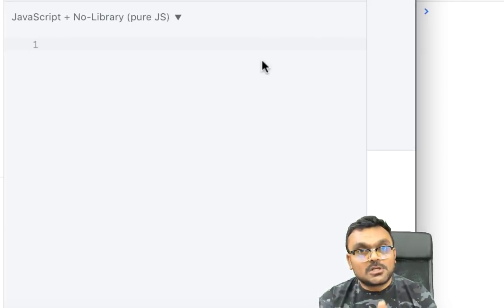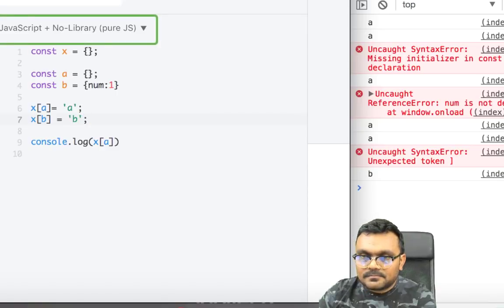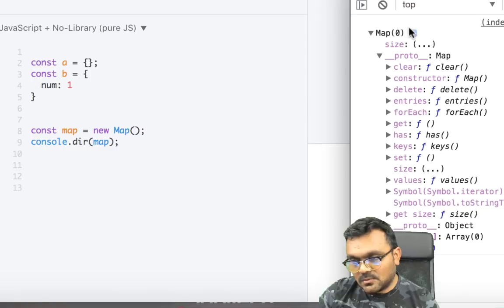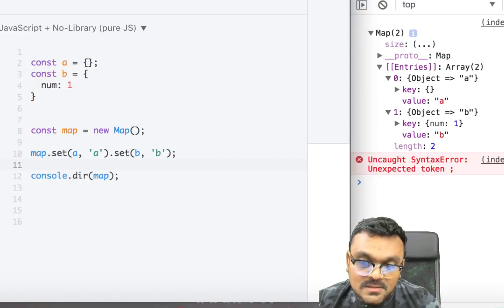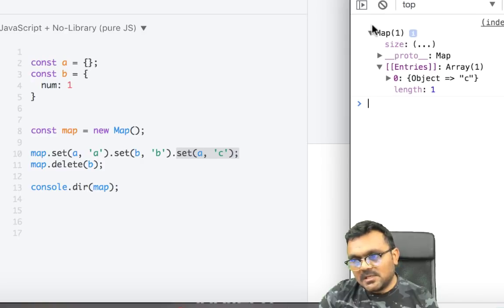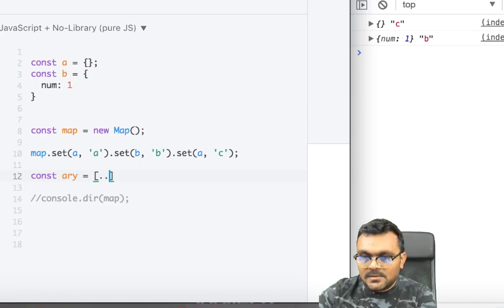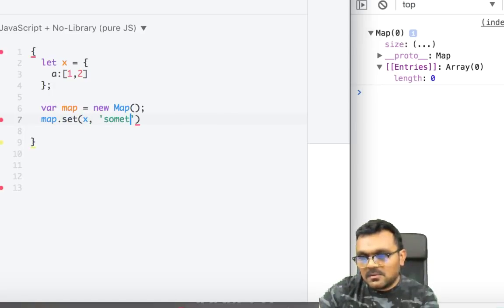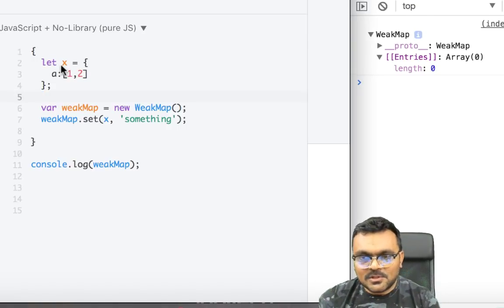JavaScript Maps & WeakMaps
ES6 Introduced new Data Structures Map and WeakMap in JavaScript.  Understand difference between JavaScript objects and Maps.